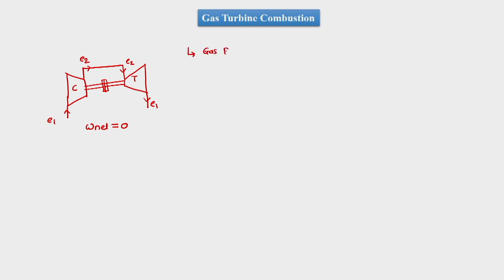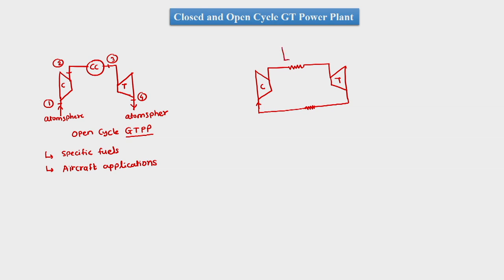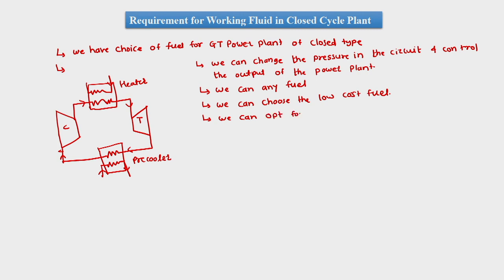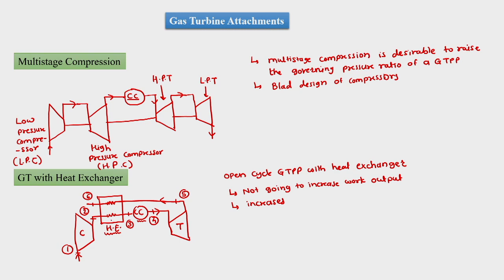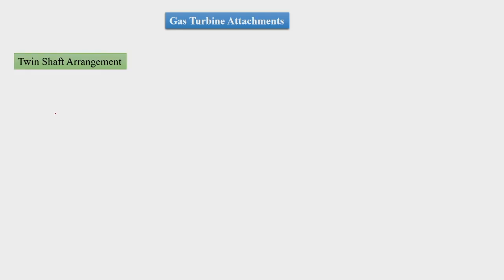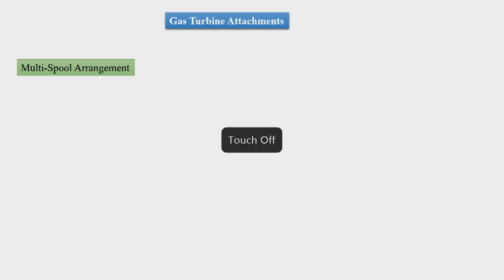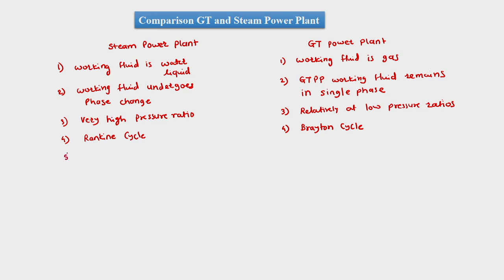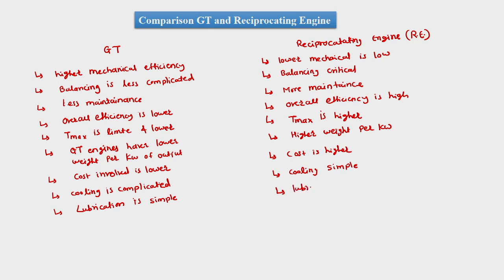Components of Gas Turbine Power Plant, Gas Turbine Attachments - Lecture 4 - Aircraft Propulsion